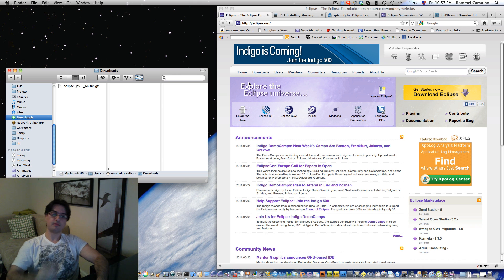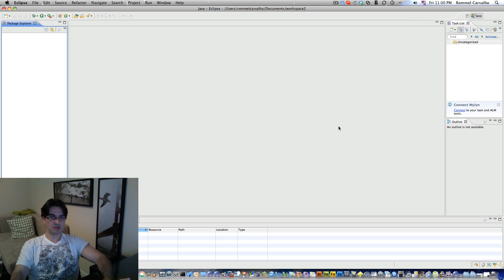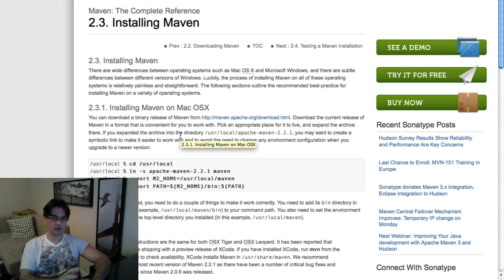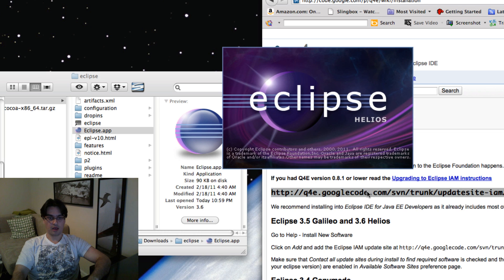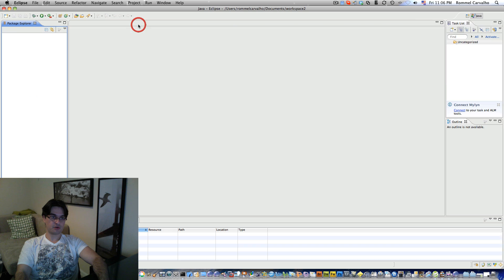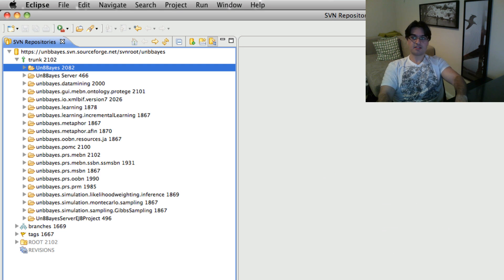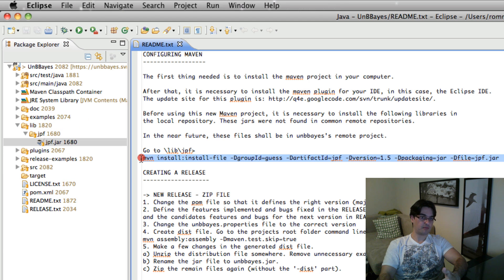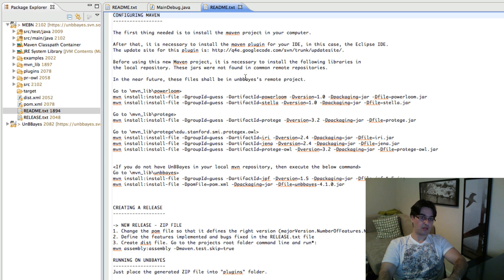UnBBayes Tutorial - Setting up the development environment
In this video I explain how to set up UnBBayes development environment.

The video has the following sections:
1) Introduction;
2) Installing Eclipse;
3) Installing Maven;
4) Installing Maven Plugin for Eclipse;
5) Installing SVN Plugin for Eclipse;
6) Downloading UnBBayes Source Code;
7) Checking Out UnBBayes Core;
8) Checking Out MEBN Plugin.